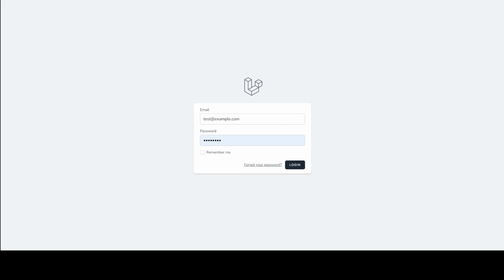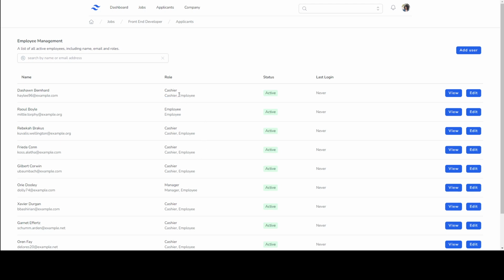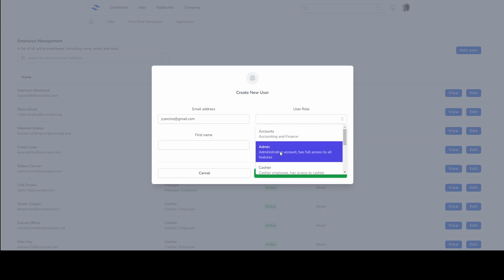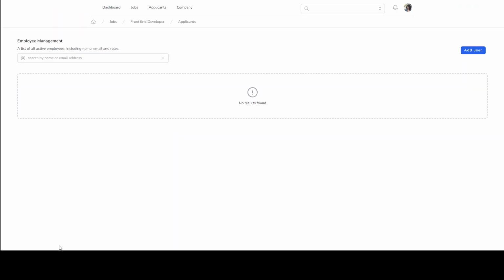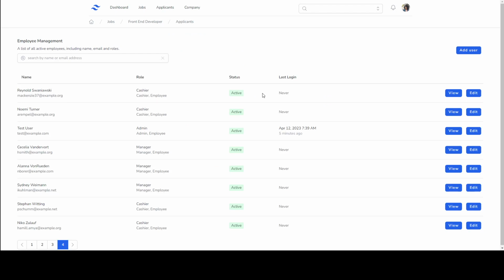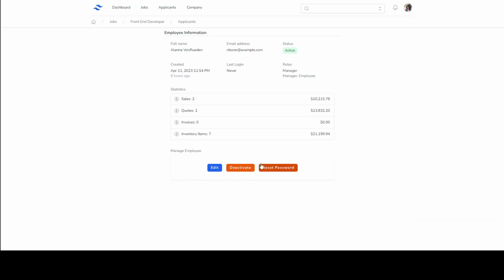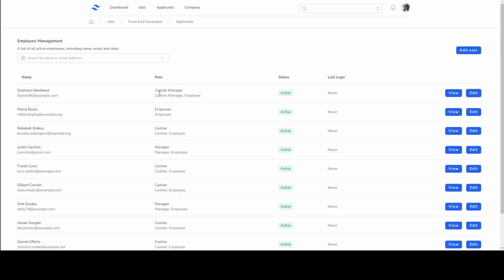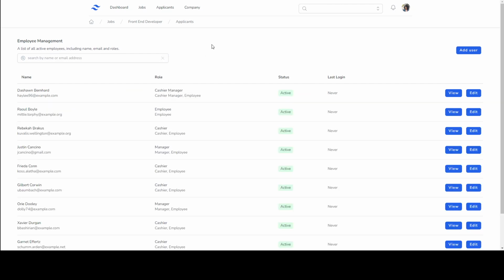ACD POS - Employee Management Introduction